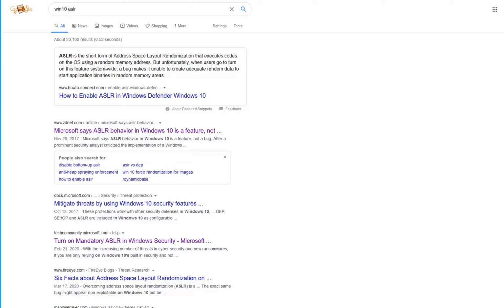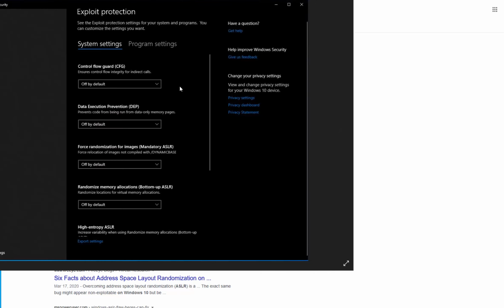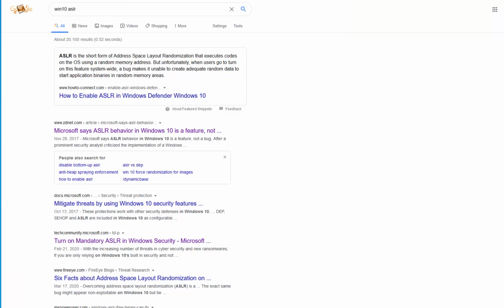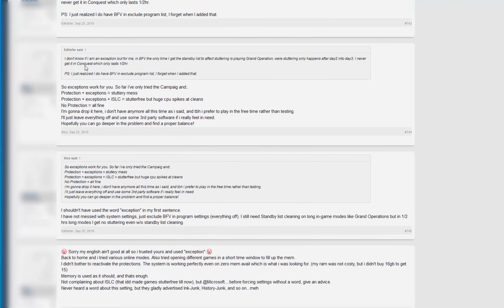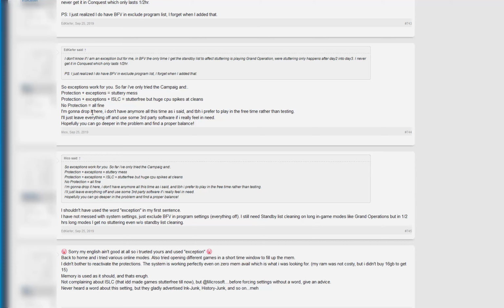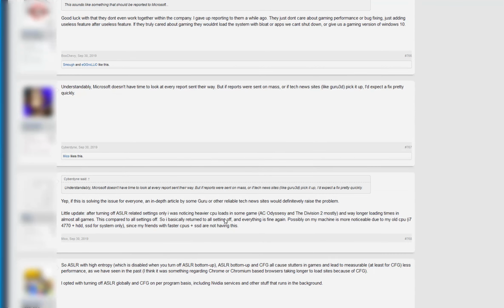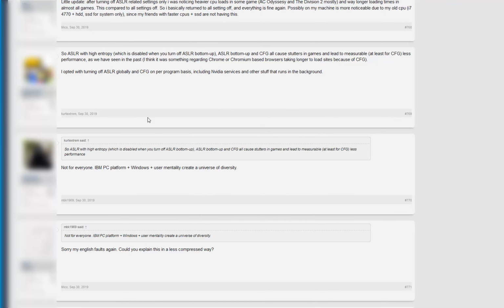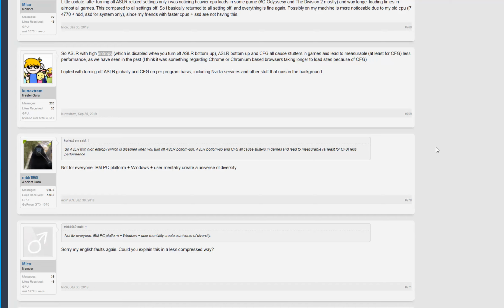Additional Tweaks for Stutter Free Gaming on the PC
This video will show you how to improve smoothness in the PC Games you play